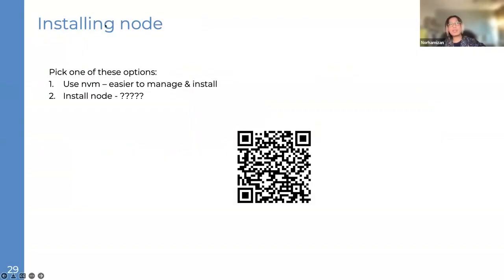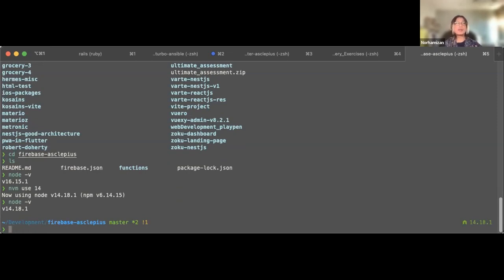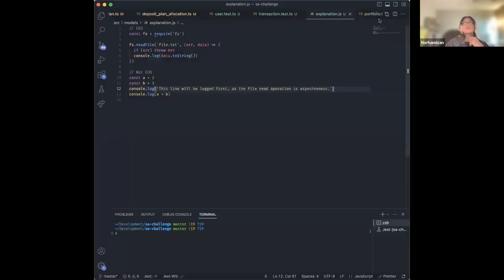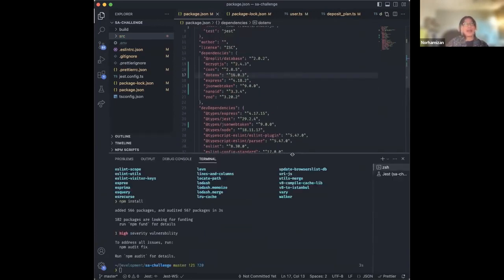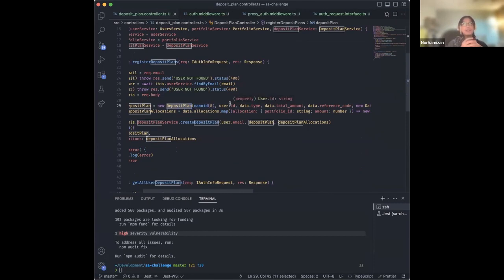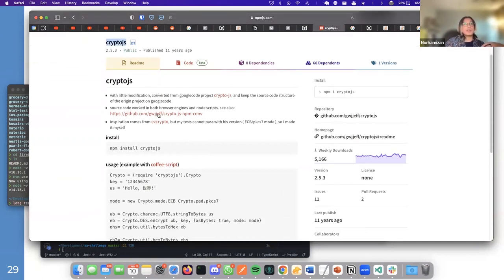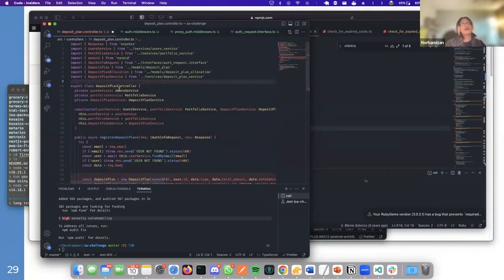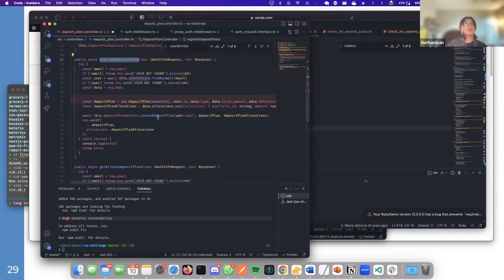Introduction to Node JS - Part 3 | FutureLab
Enhance your developer knowledge in the Introduction to Node JS part 3 with Mohammad Norhamizan, the Code Craftmaster at Codebytes Sdn Bhd.

If you share the same passionate in career growth making impact in the community, we welcome you to get involved in our mission in supporting our community through a few initiatives: